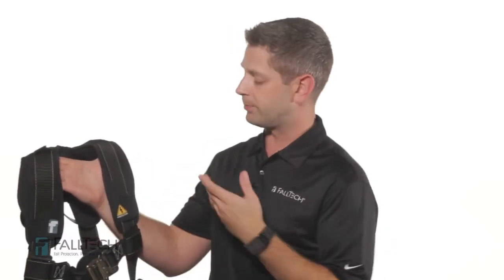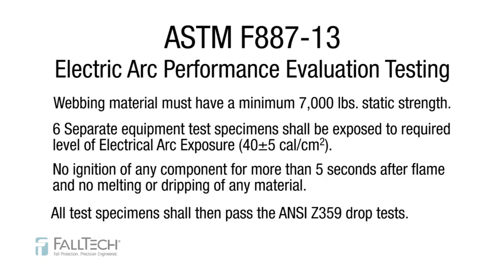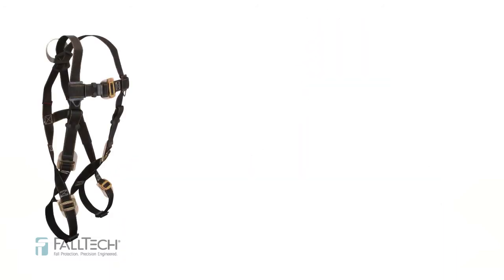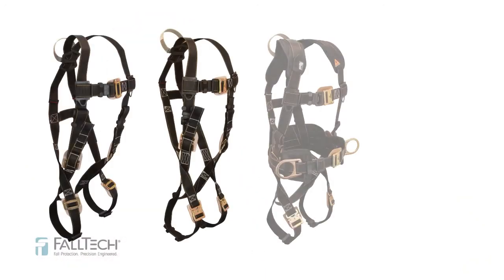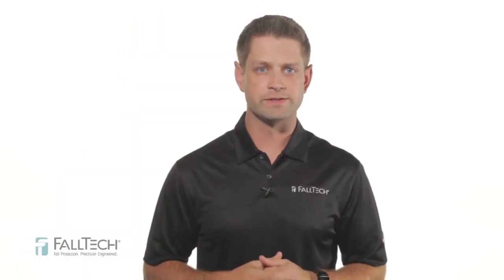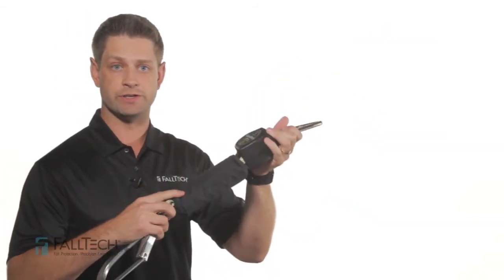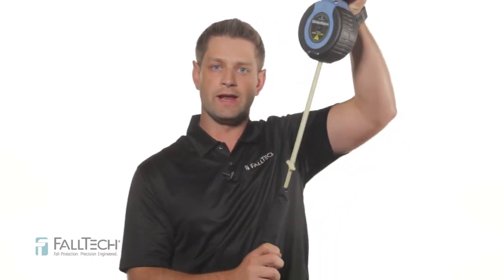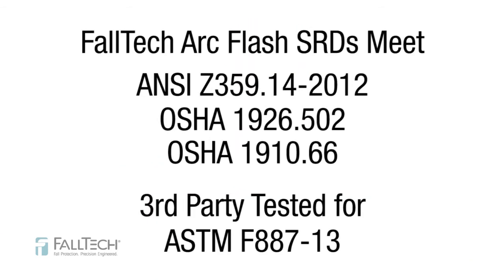FallTech - FallTech's Arc Flash products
This Video will explain the importance of an Arc Flash rated fall protection product, ABC's of Arc Flash and an overview of Falltech's Arc Flash products.